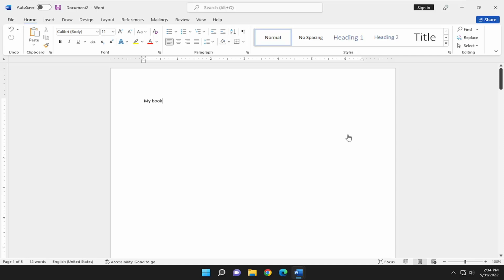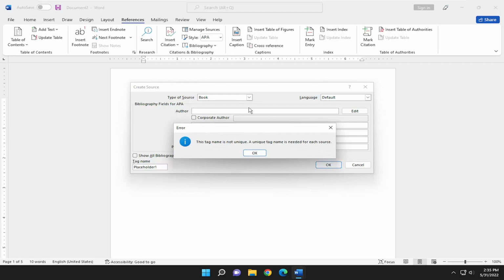How to Insert Citations in Microsoft Word [Tutorial]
Managing citations for research papers, theses, dissertations, and other nonfiction works can be overwhelming. However, you can ease the process by learning how to insert citations in Microsoft Word using the software’s citation and bibliography tools.

Organizing and properly formatting references and citations is a tedious endeavor for many researchers. Manually entering each citation and the respective reference disrupts the writing flow and makes it easy to accidentally omit references or improperly format them. Microsoft Word offers a better solution. By maintaining a list of sources, you can ensure adding a citation takes only a few clicks. If you haven't added the source yet, you have the option to do so when selecting the citation. When you've completed the document, Word automatically organizes and formats the bibliography section for you, based on your citation selections.